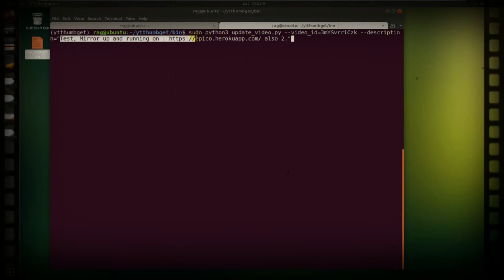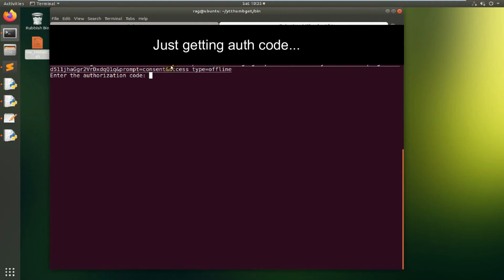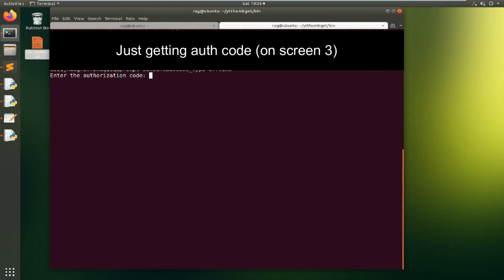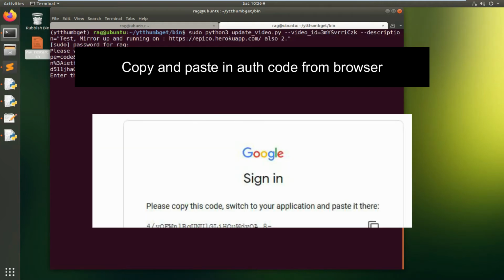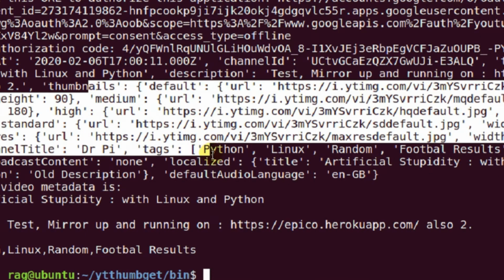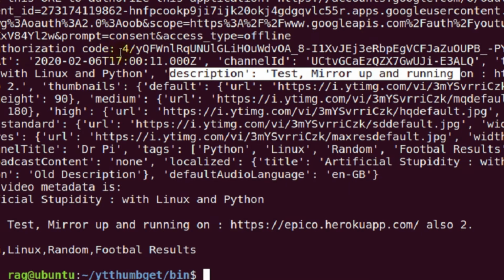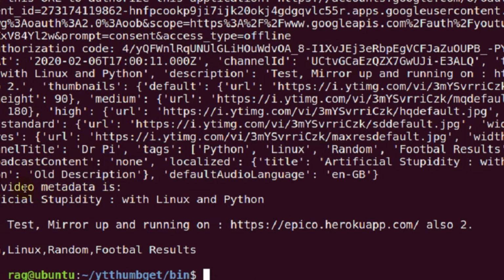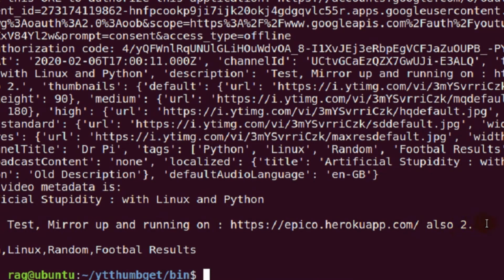How to update YouTube Video Description Programmatically using Python | part 1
Here I demonstrate using python code to update the description on one video on my YouTube channel.

Next, in part 2 we will see if I manage to update the other 100 videos in that same way. Be sure to check back and see how I get on.

Github Links:
My code:

I will be modifying the YouTube code, as it will need to read my json file which I create with ytapithumbget.py

KBO.

If you are in a spaceship that is traveling at the speed of light, and you turn on the headlights, does anything happen?

Steven Wright